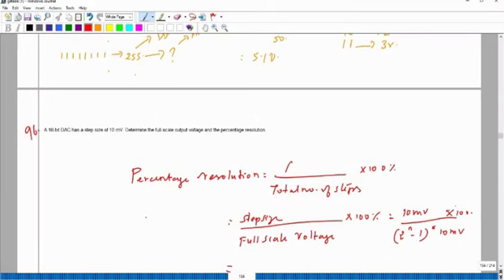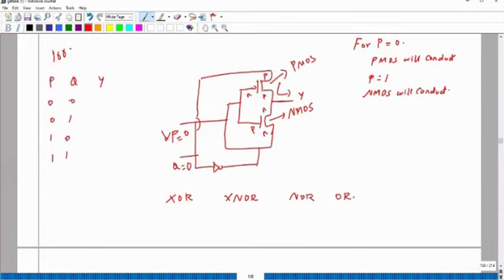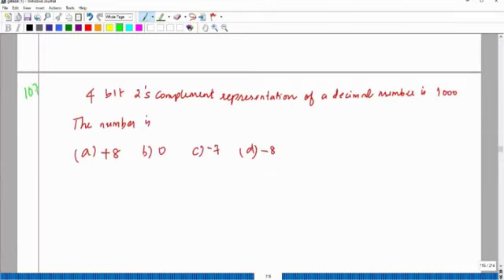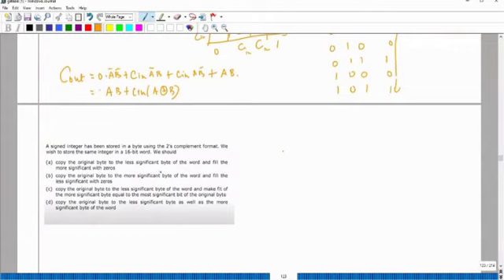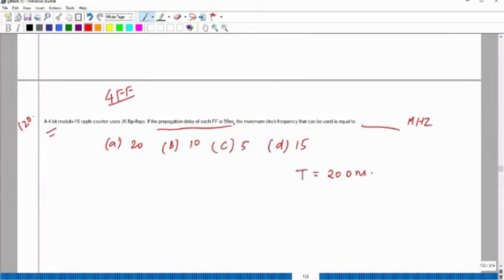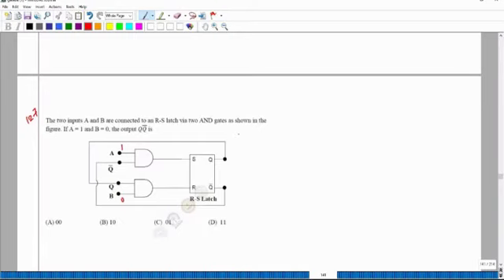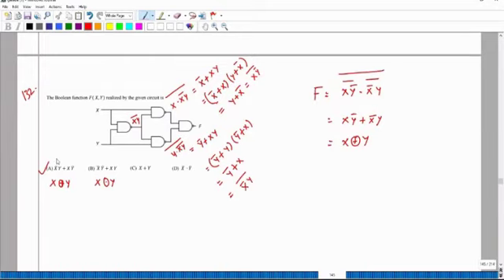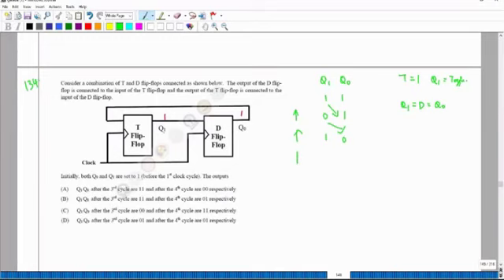Digital Electronics Gate training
Digital Electronics: GATE Solved Problems (Part 1)
Digital Electronics Overview
Lecture By: Prof.A.VINOD